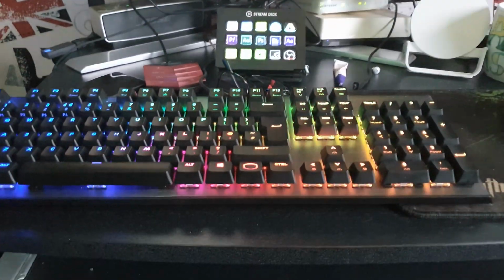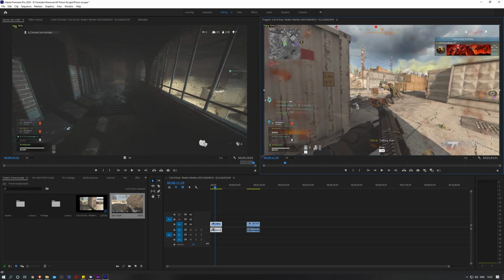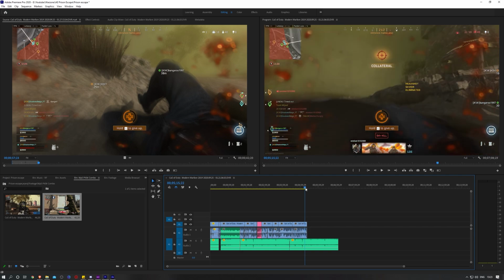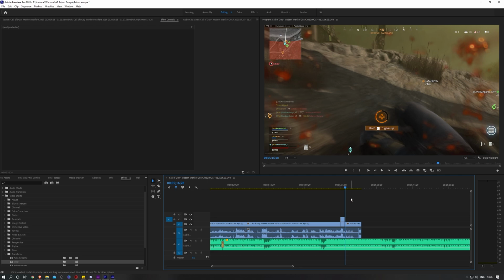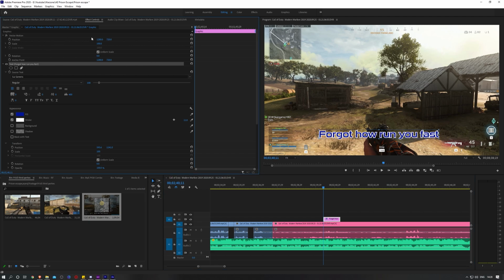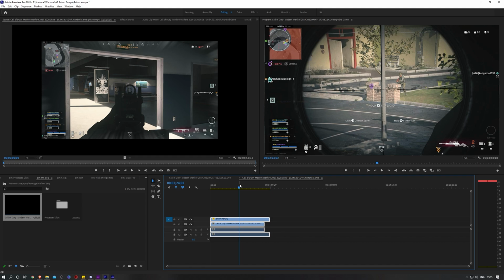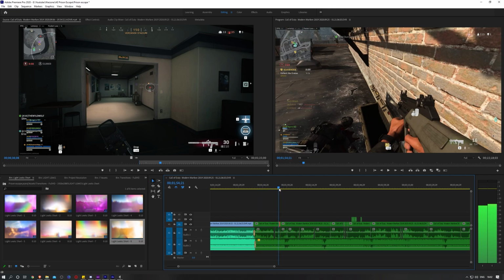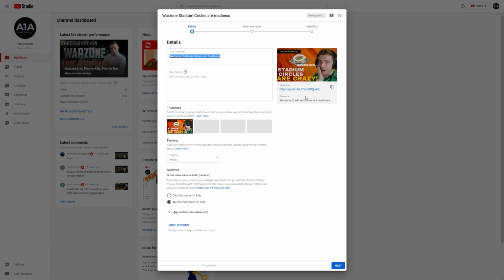How to Edit a GAMING VIDEO! Ft. Multicam, Subtitles, Watermarks, Audio & File Management Tutorial!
Hello all and welcome to a very special Shadowsreign Video. This one isnt pushing the Awesomeness of the A1A of which im so happy to be a part of but instead celebrating the young and old content creation community. Some people have never been officially trained in Editting. some have to learn on their own like you watching this video. So i have a few things I want to share with which may make your journey of creating a video easier and more importantly quicker! The more time you save in editting = the more time you get to create and plan other videos! We'll go over all the basics and some of the more complicated things like Subtitles that are easy and Pop! to Editting Multicam sequences like an absolute boss!

If There is a specific bit you want to look up then make sure you save yourself some time and hit a timestamp here in the description. I've put that all together because you are all amazing! So here are the Timestamps;

00:00 Intro
01:13 My Set Up & Key Binds
03:35 File Managment
05:32 Sequence Settings
07:32 Setting up Bins
09:52 Getting started with your timeline
10:31 Cencoring and Audio Level Management
14:04 Creating your Voice Over & Inserting into Intro
22:07 Extending Background Music
24:33 Drawing a Viewers Attention using a Duplicate
28:29 Transitioning to New Segment
32:22 Paste Attributes
34:32 Smooth Subtitles
44:05 Multicam
51:57 Inserting Transitions
55:36 Watermarks & Graphics Insertion
01:00:35 Exporting
01:01:55 Creating Your Thumbnail